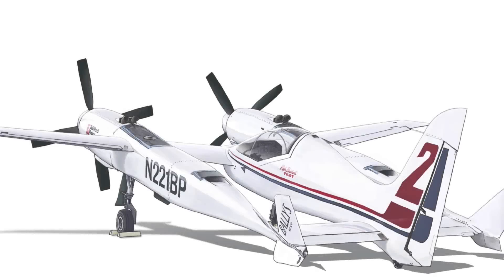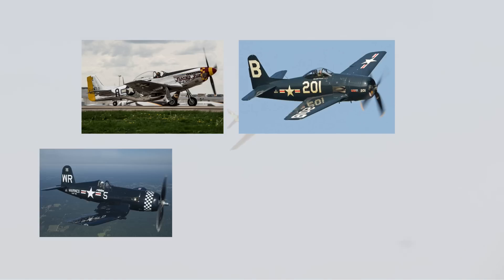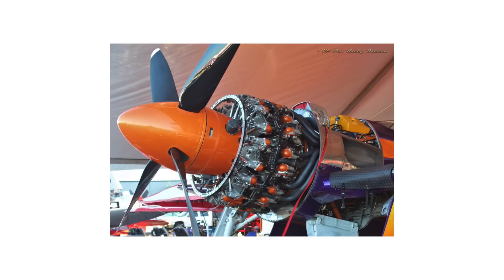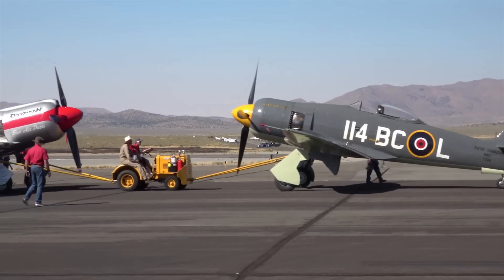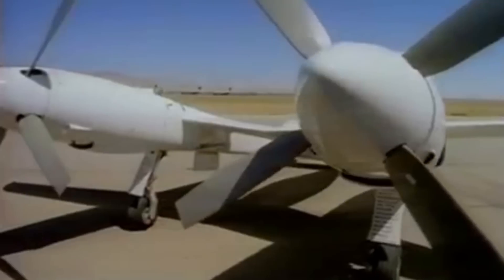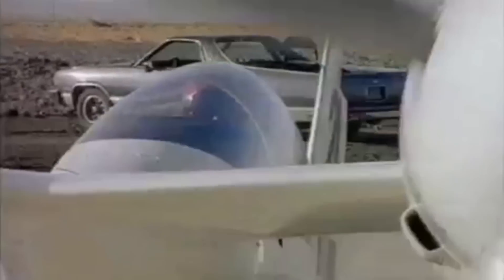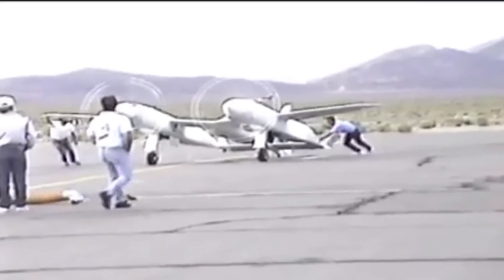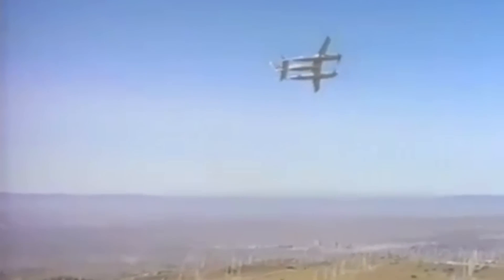Pond Racer: The first, and last Reno thoroughbred racer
Behold the Pond Racer! The only purpose-built Unlimited class racer that would compete in the Reno Races against the traditional P51s and Bearcats that had been dominating the circuit since WWII. Wax-industry magnate Bob Pond partnered with Burt Rutan to conceive the Pond Racer, with the charitable goal of saving P-51s and Bearcats from losses in air races (and driving up the prices of parts and airframes, as these aircraft became increasingly rare). ⁣
Outrageous in design, and equally outrageous in engineering and execution, this was out-of-the-box thinking beyond what anyone had ever witnessed. Rather than rely on time-tested aircraft powerplants (that were deemed too heavy and un-aerodynamic), the the Racer was powered by small 2 Nissan GTR V6 race car engines. During car races, these could generate 1,000hp - but for only small bursts at a time. The Pond Racer in contrast had to maintain 1,000hp during a 15 minute race!⁣

Development and testing was troublesome. The engines had to fit in an impossibly small space, and were plagued with all kinds of issues during test-flights: Oil loss, electromagnetic interference, seizures due to extreme high RPMs. While projected to produce 1,000hp, they could only function properly at 650hp and medium RPMs. Because cool-running methanol fuel was used during races, the engines had to be pre-heated to full operating temperatures BEFORE starting. Upon shutdown, they were cooled off with huge A/C ducts, otherwise the cowling would melt off! As far as flying qualities, Burt claimed the aircraft was harder to fly than a Mig-29. It landed at 140 knots!⁣
During a qualifying race in 1993, one of the engines locked up and the prop did not feather. An inflight fire broke out consuming the aircraft, crashing in the desert below. Bob Pond was devastated, and completely dropped Reno Racing altogether (he had sponsored several teams before). Since then, no other attempt has been made to build another aircraft to challenge the Unlimited racers. ⁣

for great content on rare and exciting aircraft history.